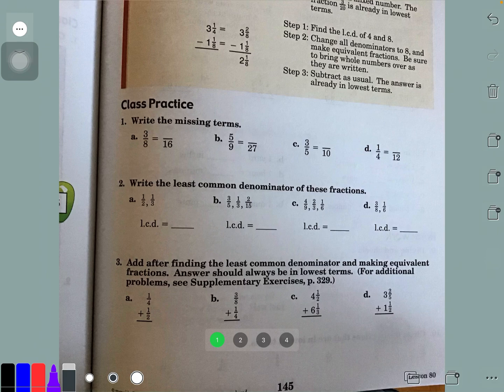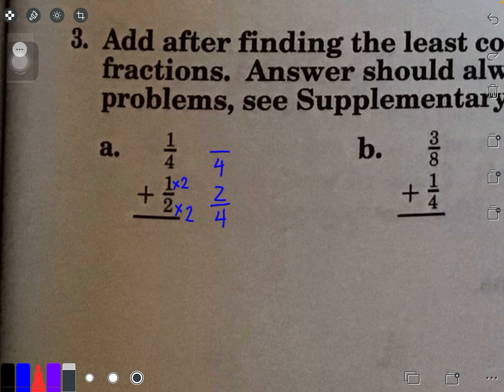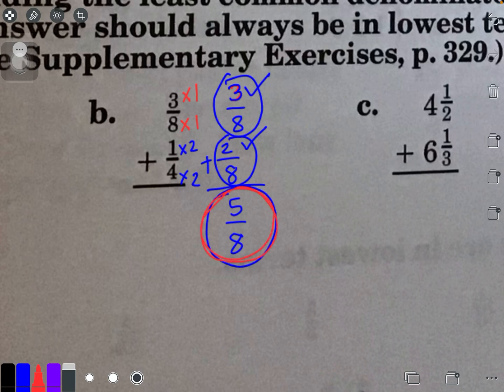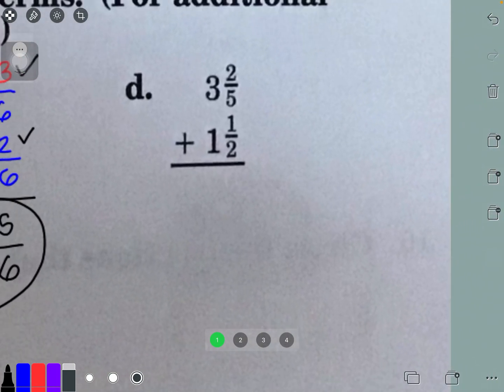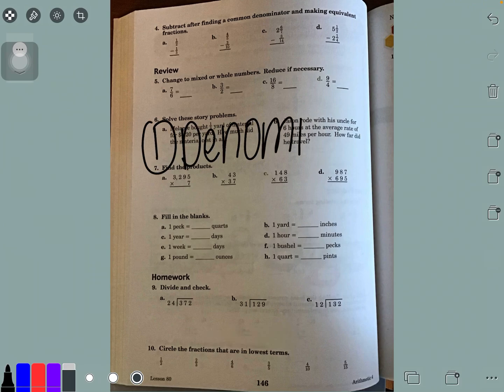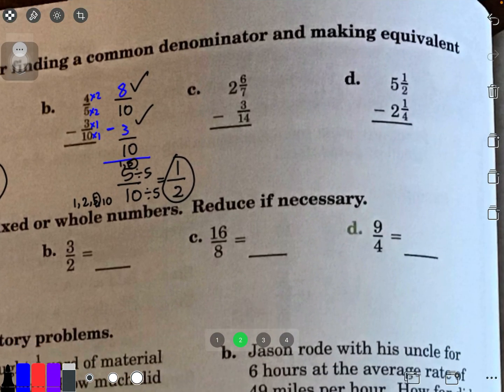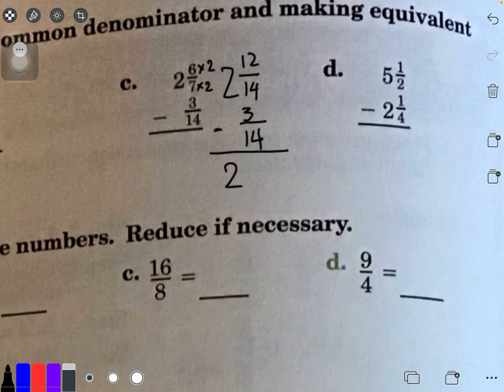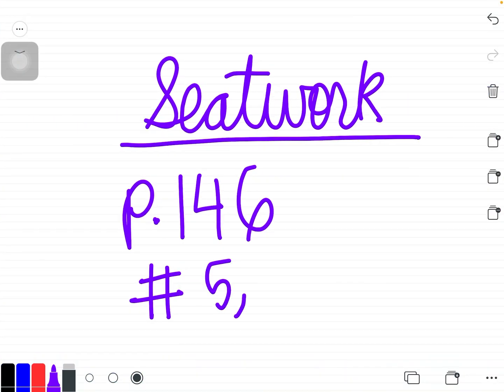4th Math, p.145-146